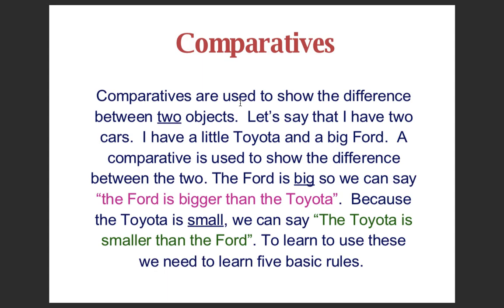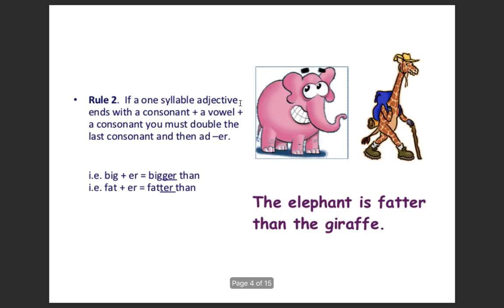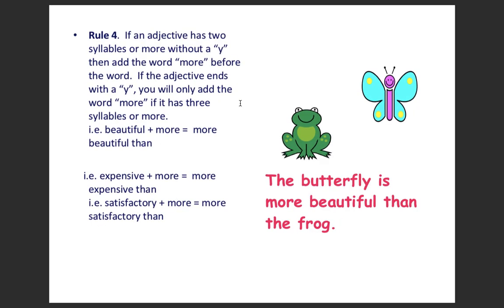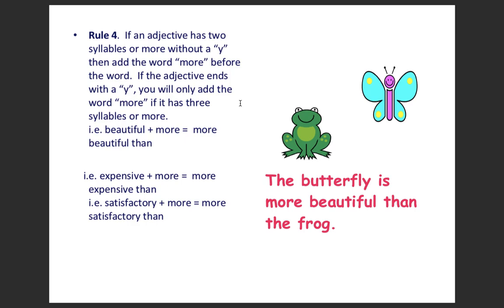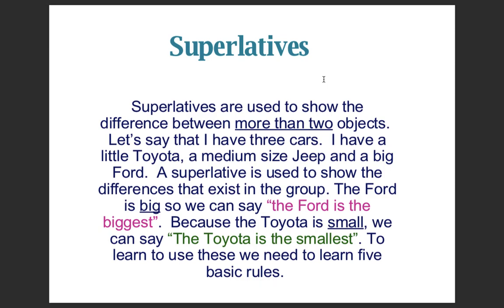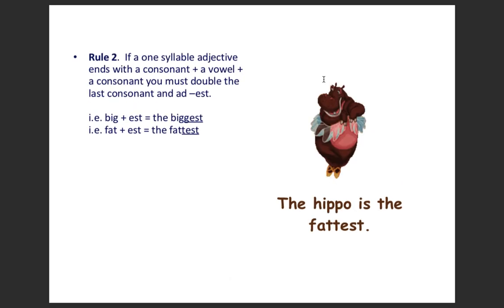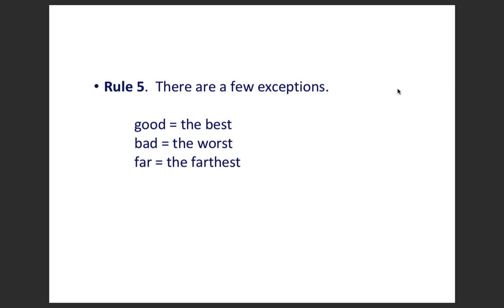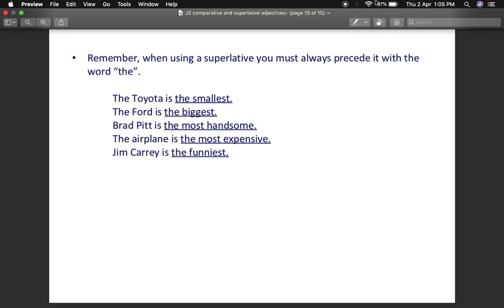Comparative and Superlative Adjective